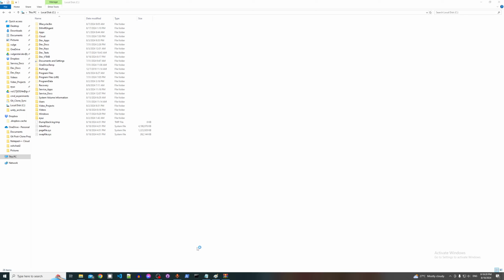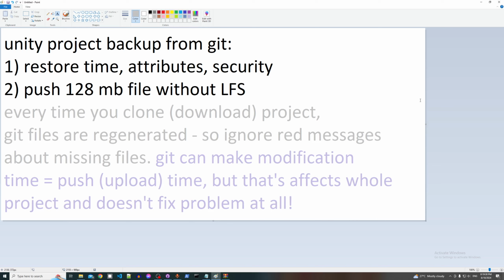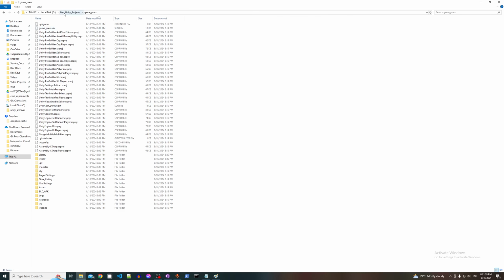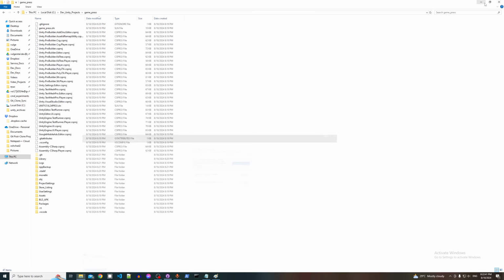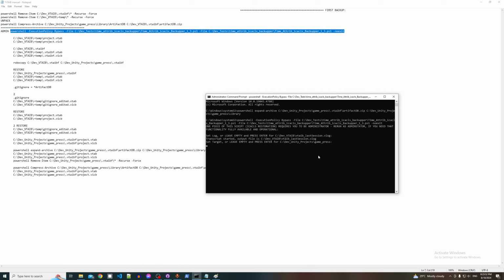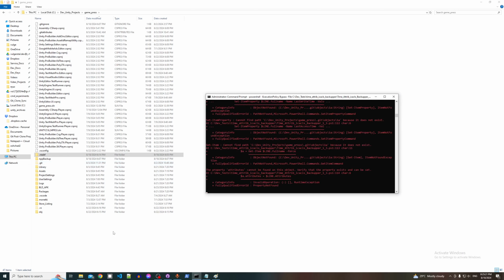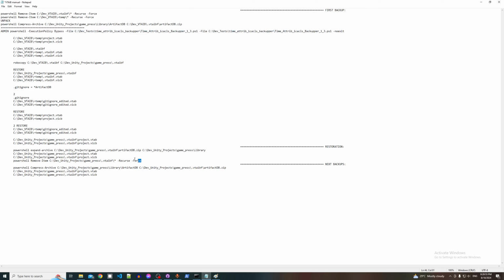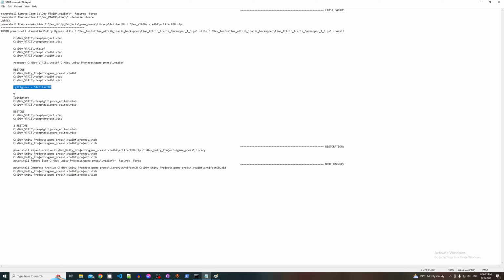Unity GIT Backup - Timestamp, Attribute, Security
In this video I show how I restore Timestamp, Attribute, Security of my Unity Project cloned (downloaded) from GitHub.

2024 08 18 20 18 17
39.5 MB (41,455,682‎ 9,712
8:18:17 PM
8:31:50 PM